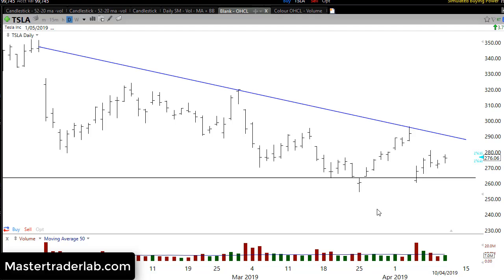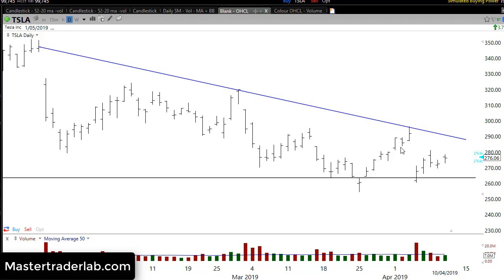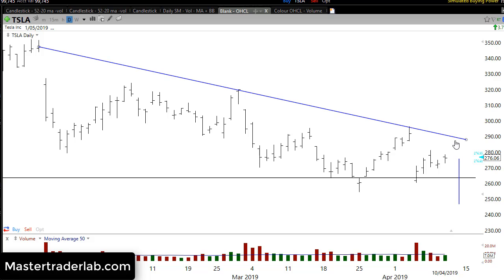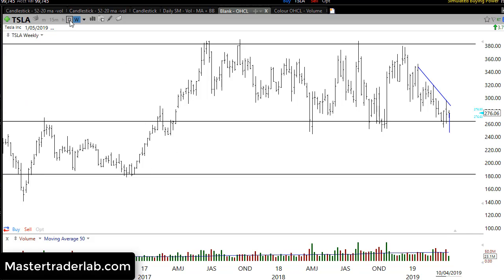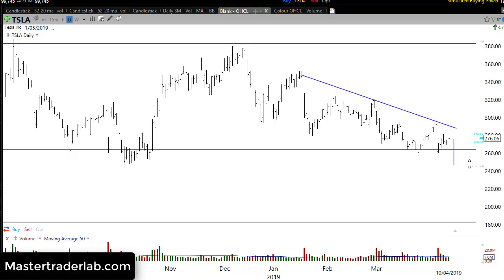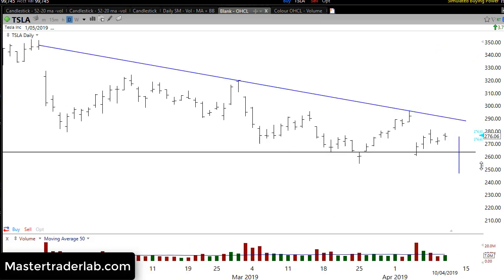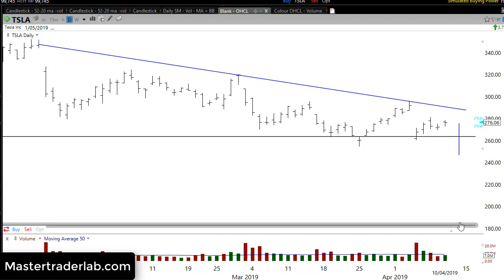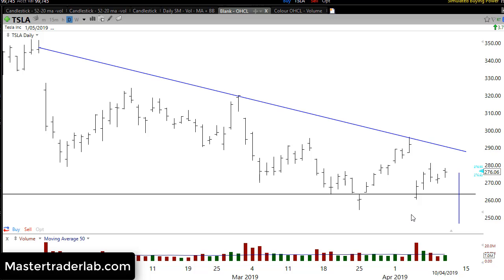TSLA Stock WARNING - If This Levels Breaks Down We Go